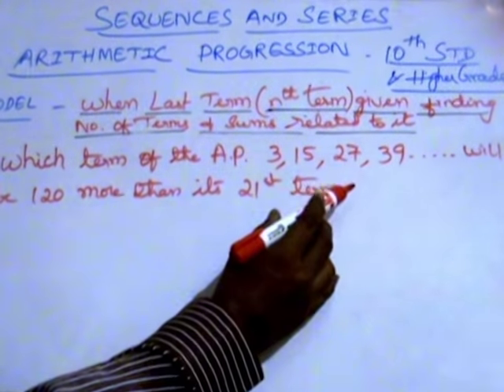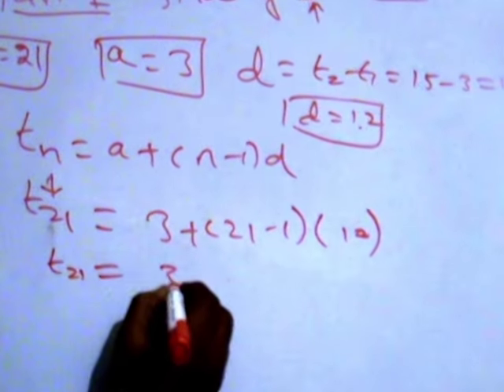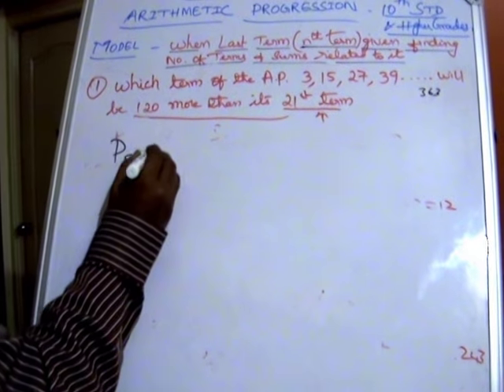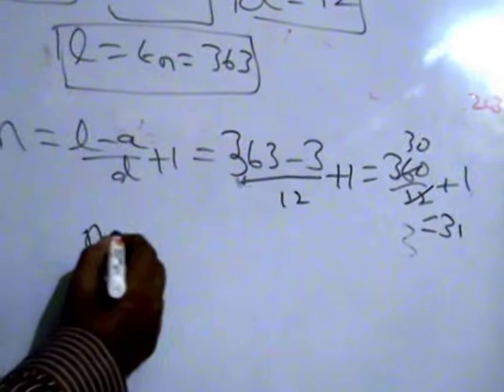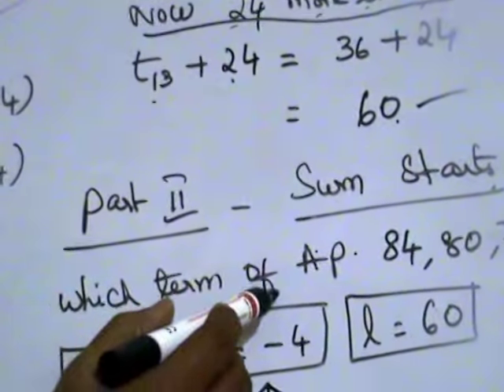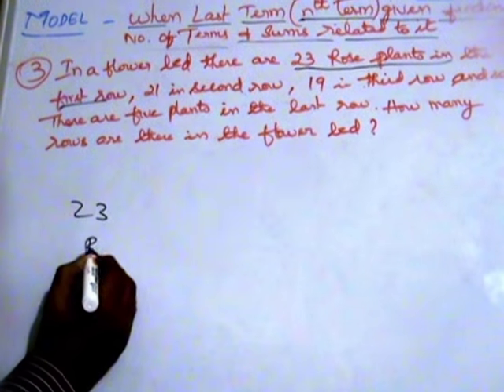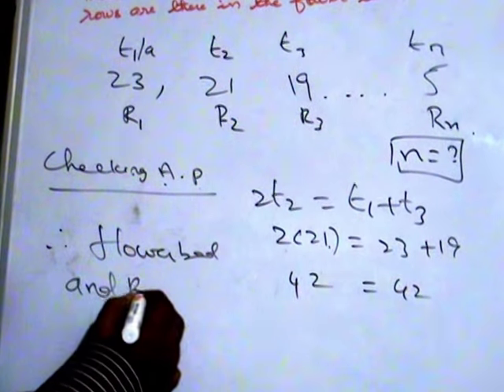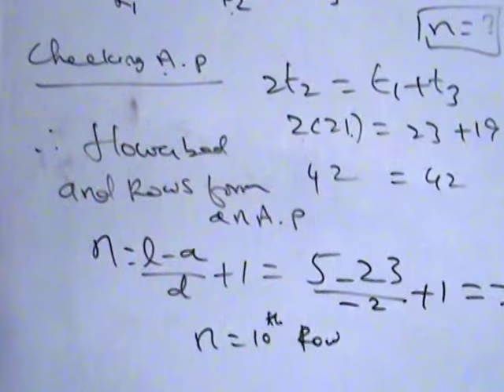ARITHMETIC PROGRESSION - Part 6 / Problems Solved (Statement Sums)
Arithmetic Progression Problems solved :  Checking A.P. / Writing next three terms / Finding a Particular term / Finding nth term of the given sequence / Statement Sums.  Do Watch and repeat the sums to understand this better.